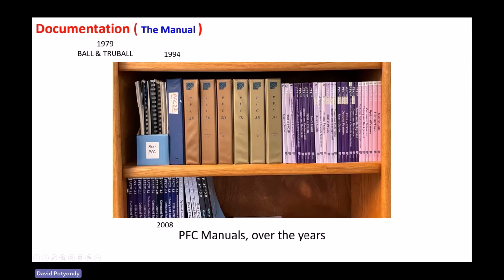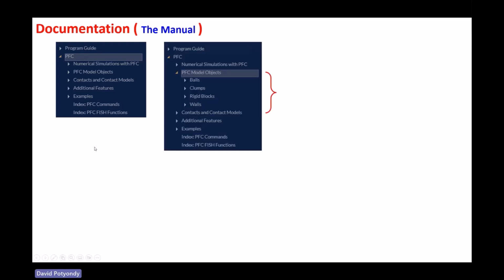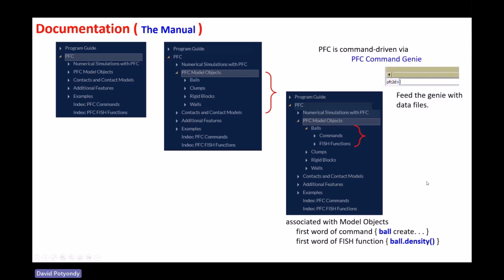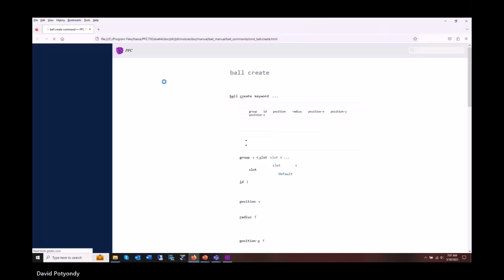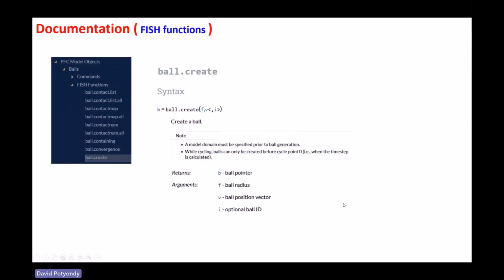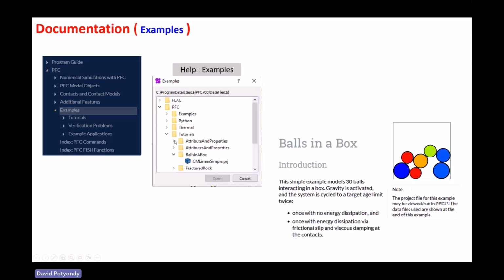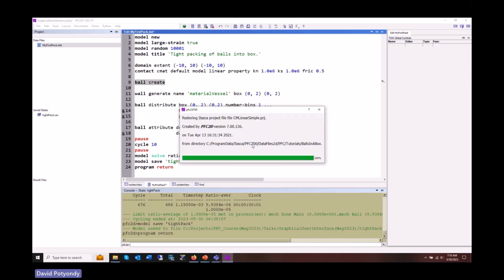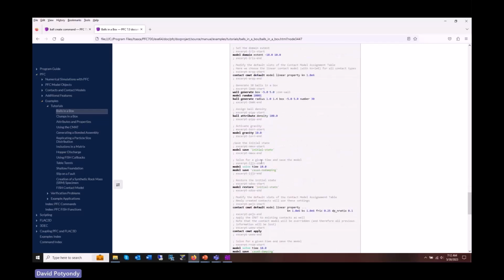PFC Training - Graphical User Interface Part 3: Using the Documentation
In Part 3 of this GUI-focused mini-series, we walk through how to effectively use the PFC documentation (manual) directly within the graphical interface. Learn how to access built-in help resources, navigate the command reference, search for functions, and find examples relevant to your modeling needs. This session will help you make the most of the integrated manual to troubleshoot issues, deepen your understanding, and accelerate your learning curve.